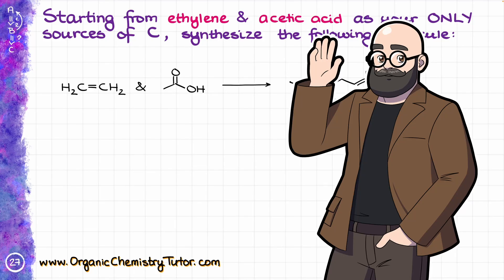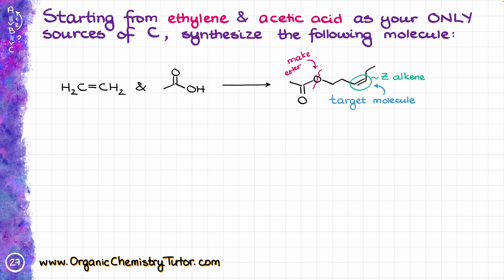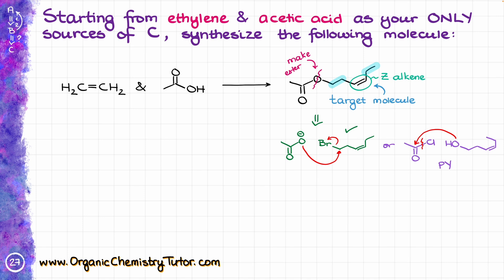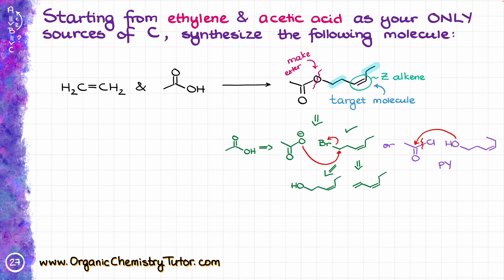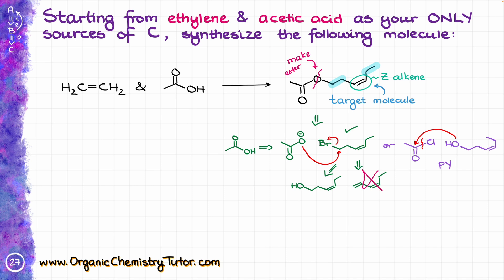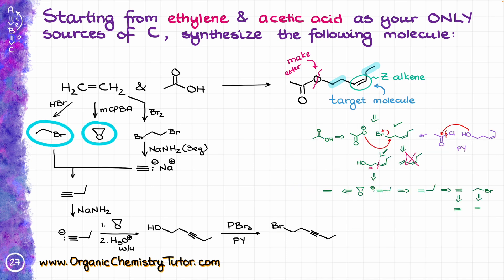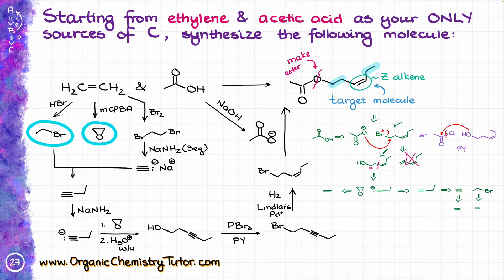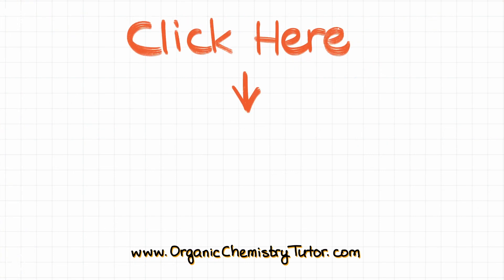Synthesis of a Challenging Molecule from Simple Starting Materials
In this video we'll look into how to take simple starting materials and convert them into a complex final product.